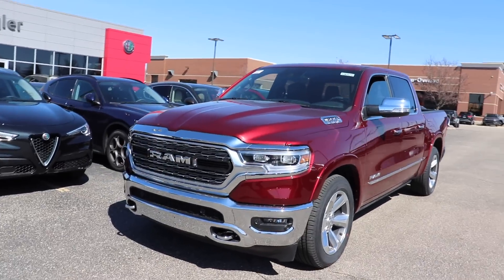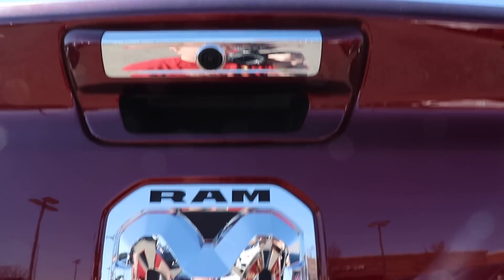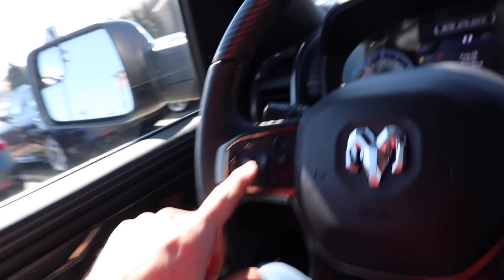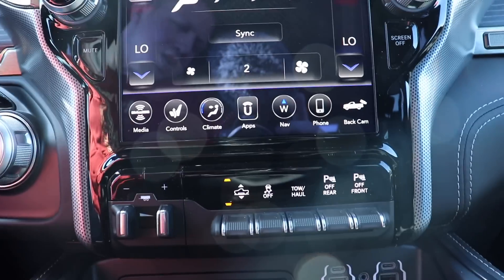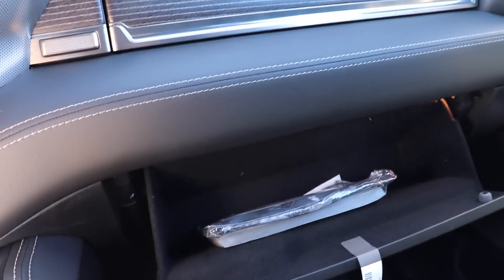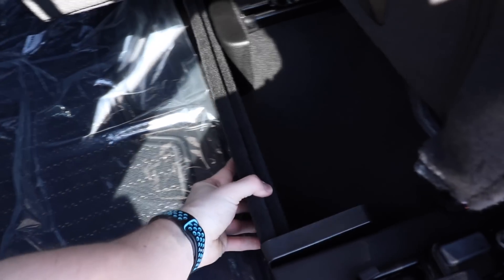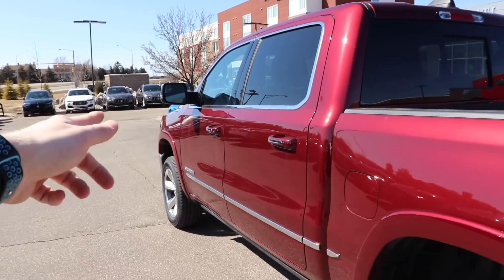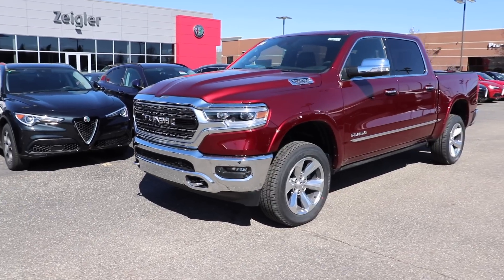2019 Ram 1500 Limited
Here is a brief video walk around of a 2019 Ram 1500 Limited.

Zeigler Chrysler Jeep Dodge Ram